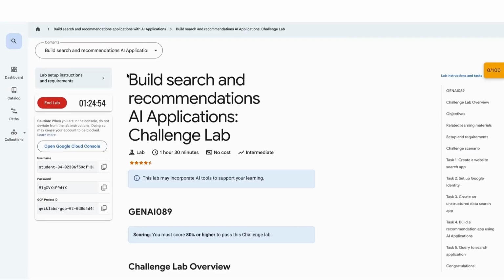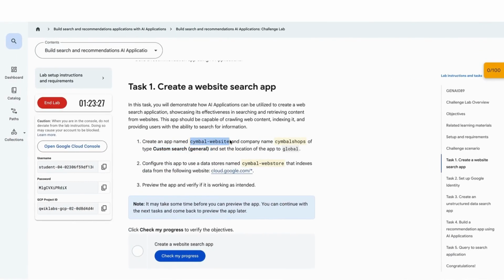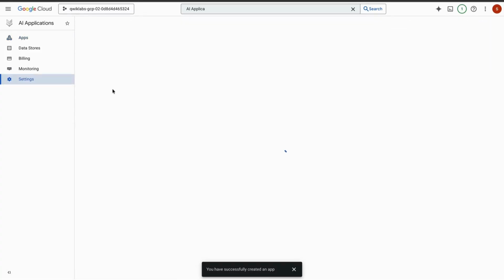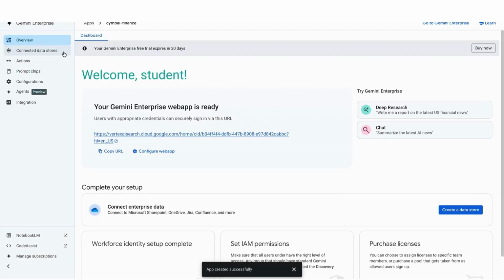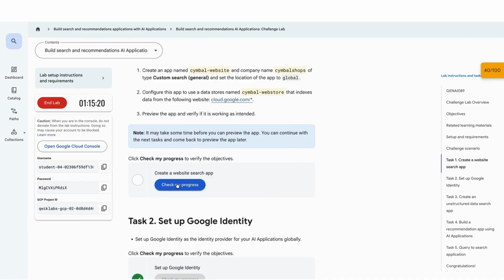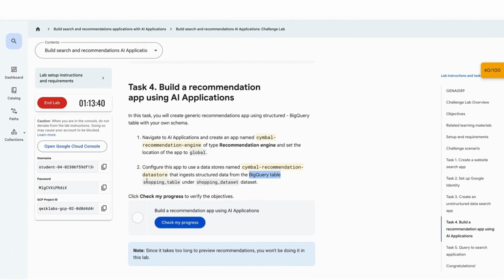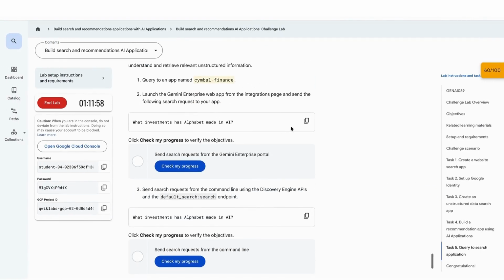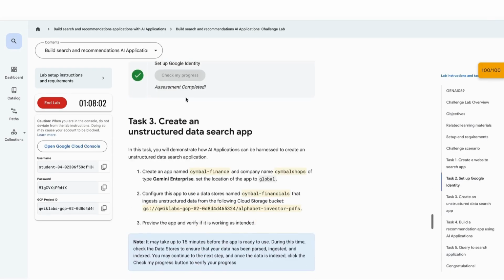Build search and recommendations AI Applications: Challenge Lab | Google Technical Expert Badge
Title: Build Search and Recommendations AI Applications | Challenge Lab (GENAI089)

In this video, we solve the Challenge Lab: Build Search and Recommendations AI Applications.

This lab is challenge 1 for Google Cloud Technical Expert Badge - Intelligent Search

This intermediate-level challenge lab (GENAI089) tests your ability to design and deploy search and recommendation solutions using AI Applications on Google Cloud. Since this is a challenge lab, no step-by-step instructions are provided - you must analyze the scenario and complete the tasks independently. This video explains the overall workflow and approach required to pass the lab.

✔ Deploying Search Applications using AI Applications
✔ Building Recommendation Applications
✔ Creating and configuring Data Stores
✔ Validating deployments using the automated scoring system
✔ Understanding real-world search and recommendation use cases

🎯 Lab Details
Lab ID: GENAI089
Difficulty: Intermediate
Duration: 1 hour 30 minutes
Passing Score: 80%

Uses real Google Cloud resources with temporary credentials

The goal is to help learners understand Google Cloud concepts and Document AI workflows, not to provide unauthorized shortcuts.